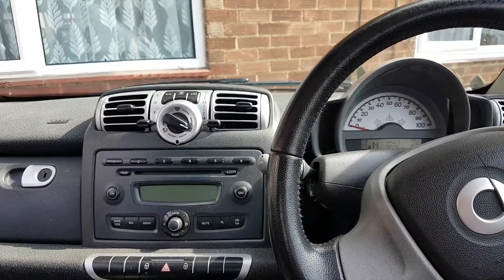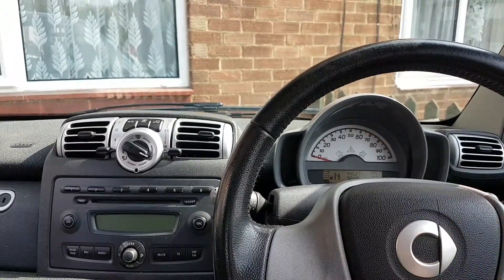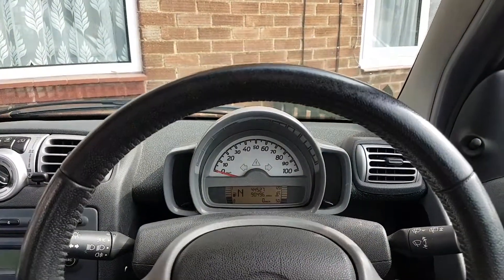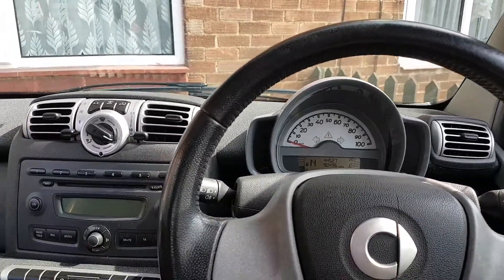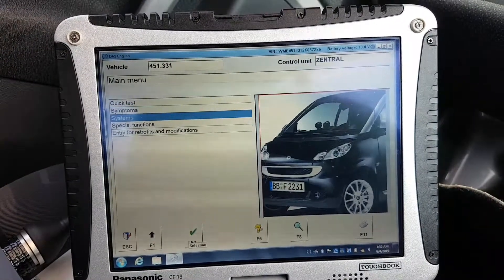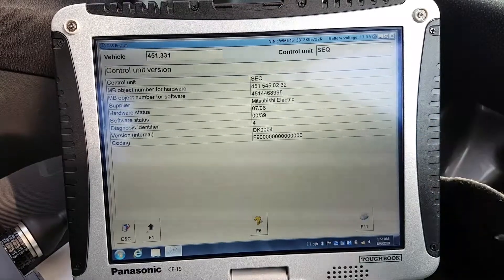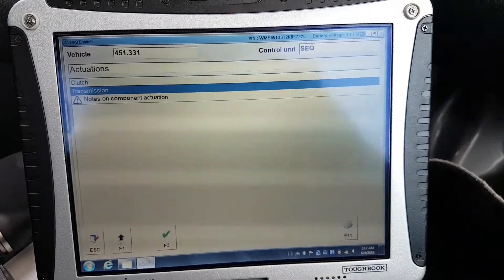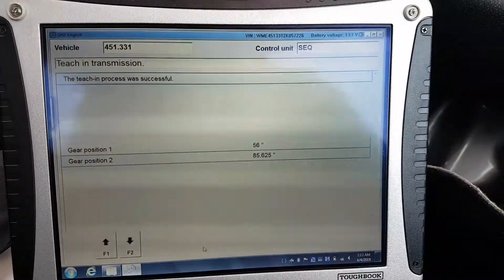Smart Fortwo 451 not engaging reverse. TCU programming and relearning.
Hi

This little Smart Fortwo, came to me because would not engage reverse.
Would engage forward gears, and would drive absolutely fine, but not reverse...
After remove, dismantle and lubricate the clutch actuator, the problem was still there, however next day, seemed to be working fine... obviously the problem wouldn't fix itself over night... a quick research, showed that this can be a common issue with this cars... follow me on this video to find out how to resolve it...

(As it might help someone out there, I found that if I would move from 1st to reverse really quick, reverse would actually engage, but if I would stop in neutral for a few seconds, wouldn't engage anymore. )